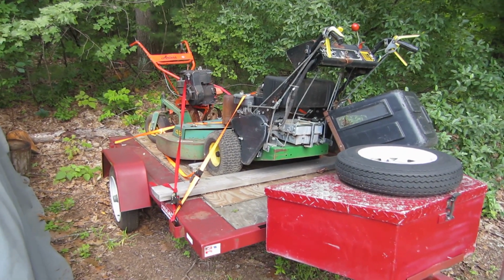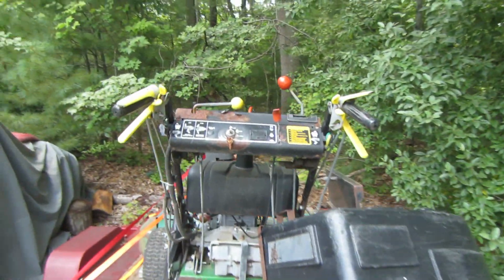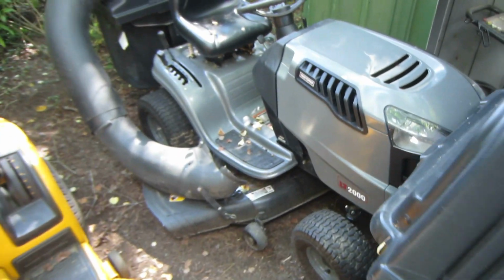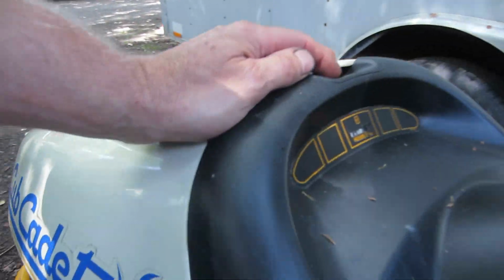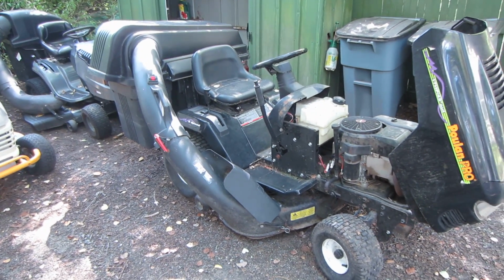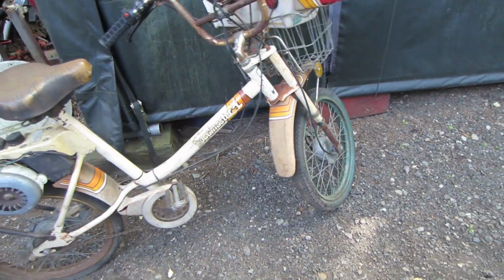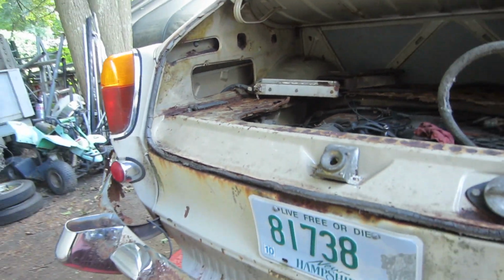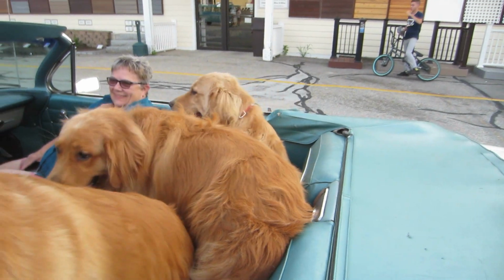non yard sale mower finds.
when the yard sales come to me